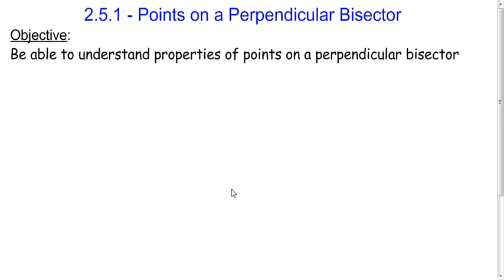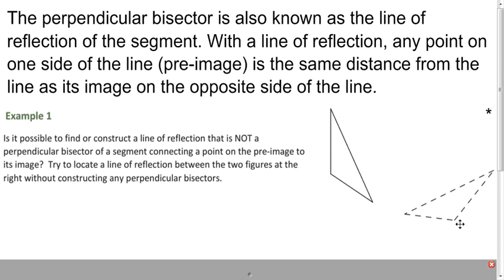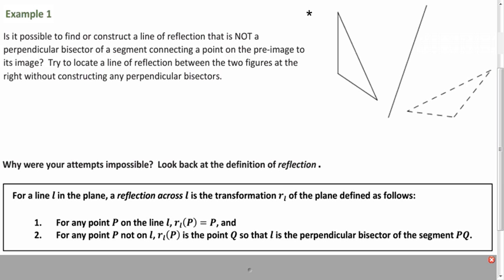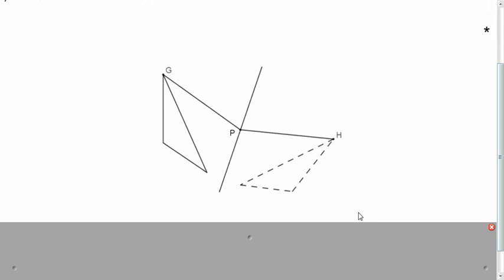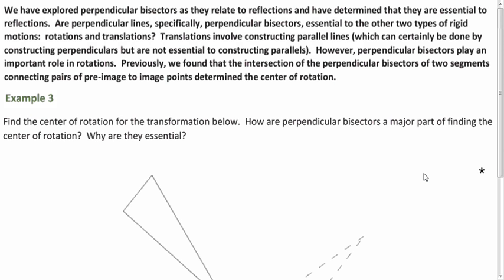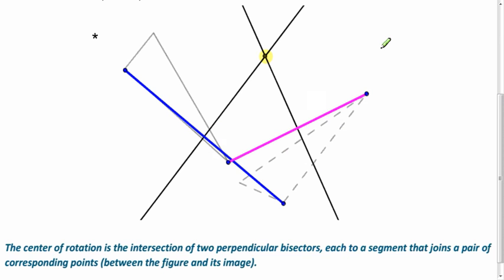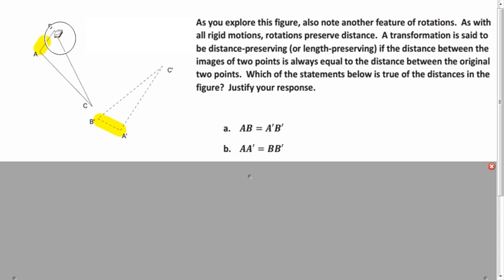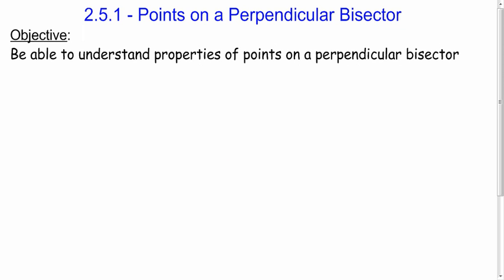2.5.1 - Points On A Perpendicular Bisector